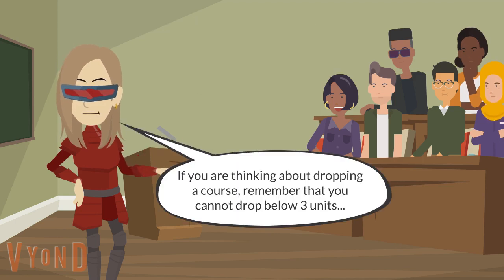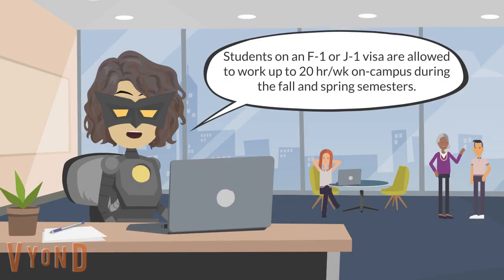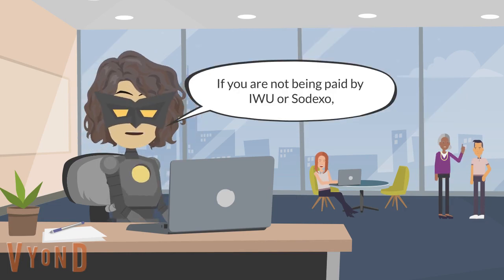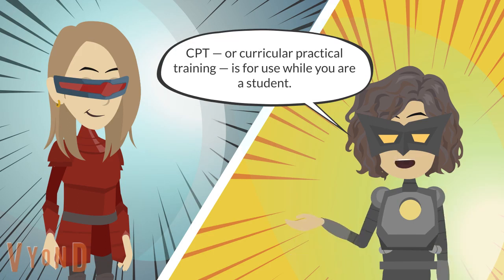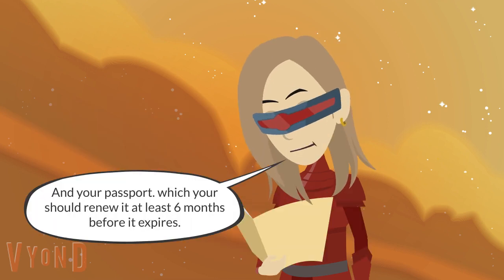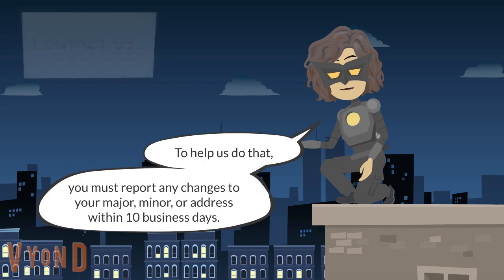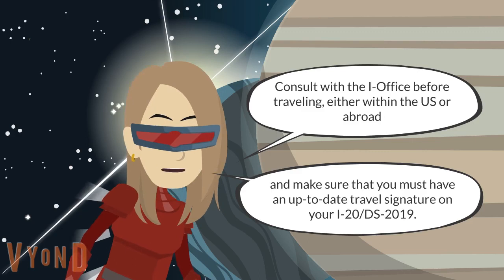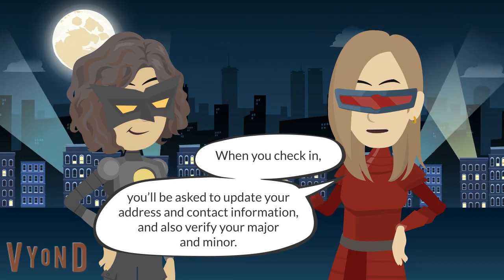Visa Compliance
Remember these 5 important steps to maintaining your student visa status!